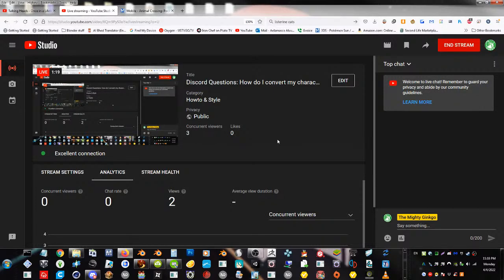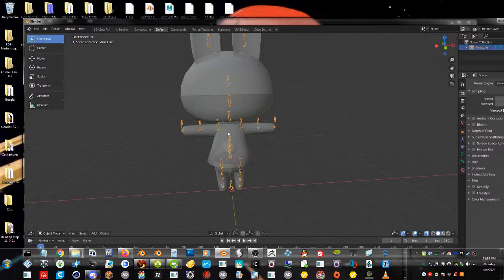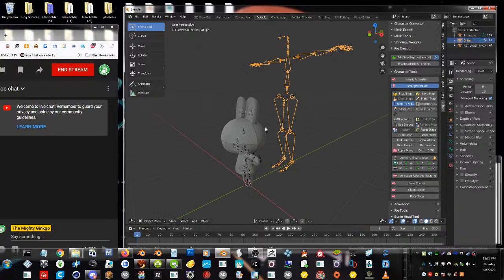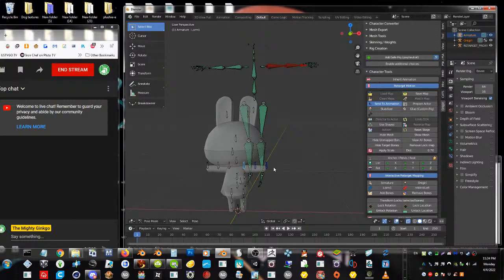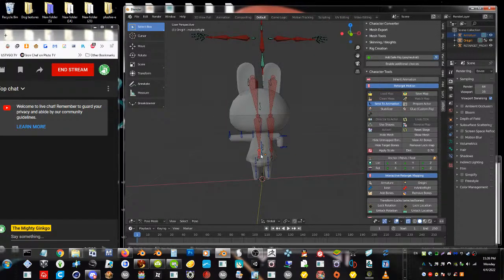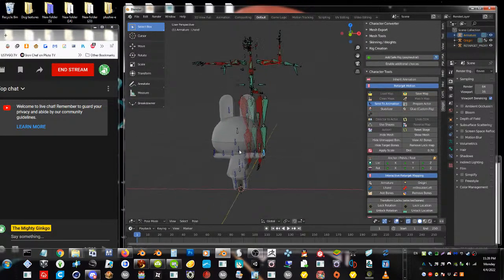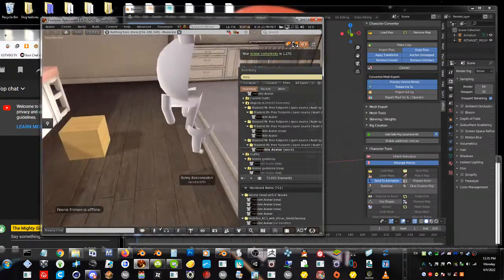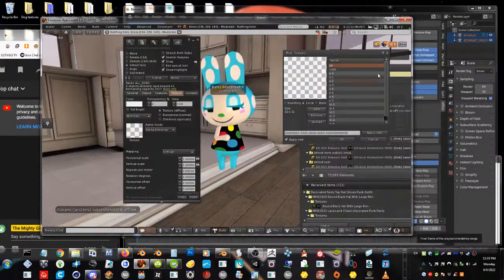Discord Questions: How do I convert my character for Sl using Onigiri?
Another discord question for answering
this time the question come from our very own Ukimi who askes
how dpo i convert my character rig to a Sl rig using onigiri?

Well its simple my dear, and i;ll show you how!